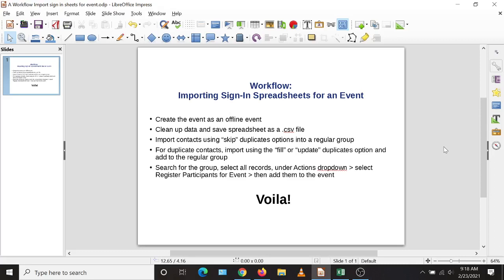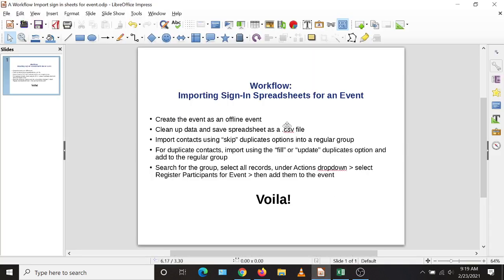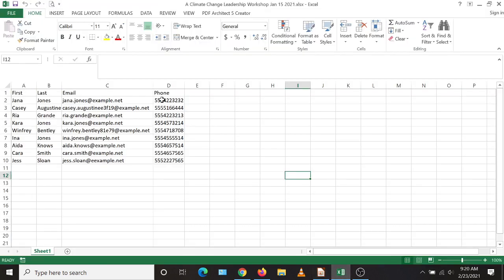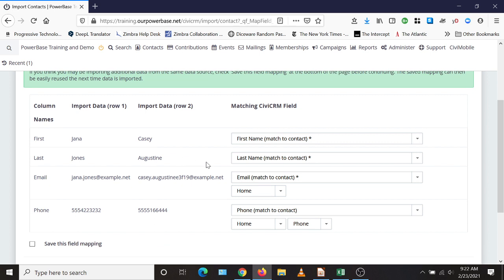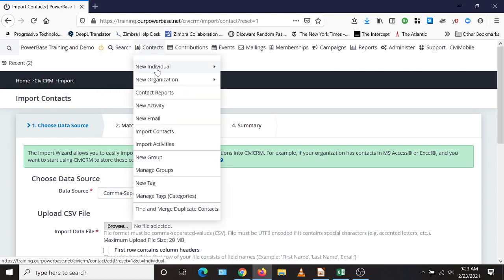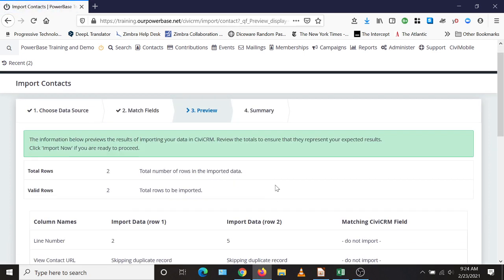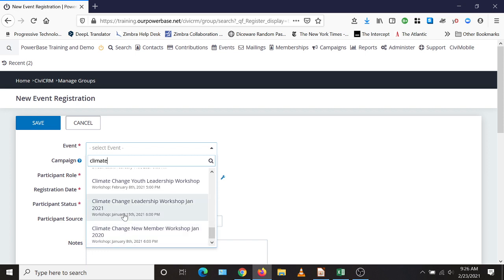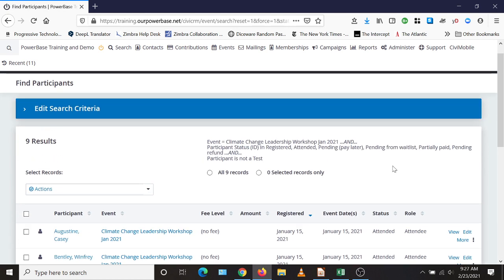PowerBase: Importing Sign-In Spreadsheet for an Event